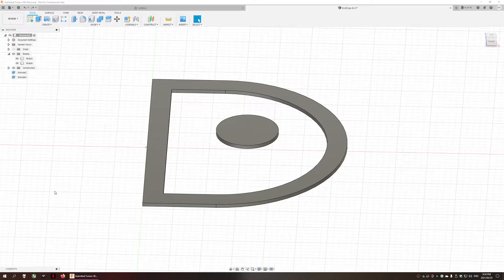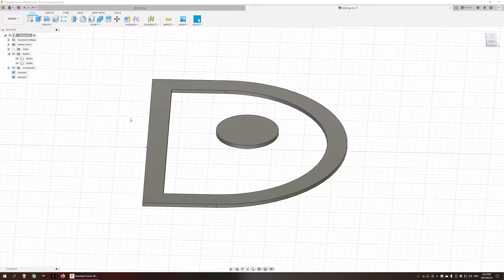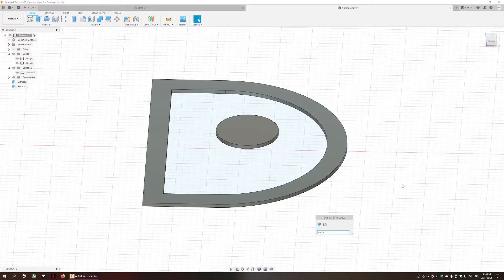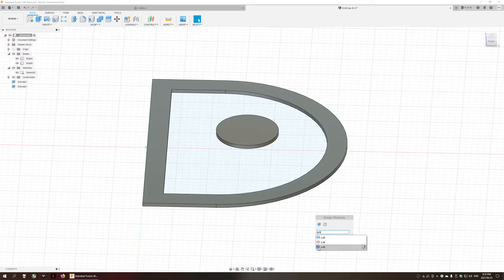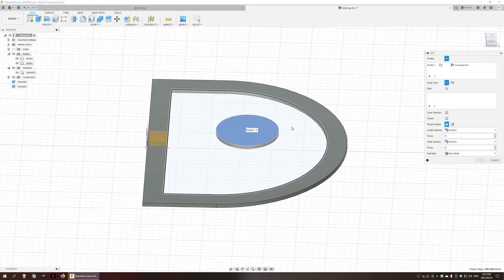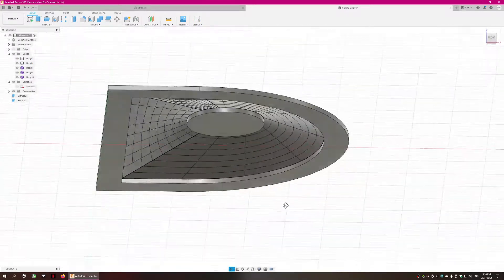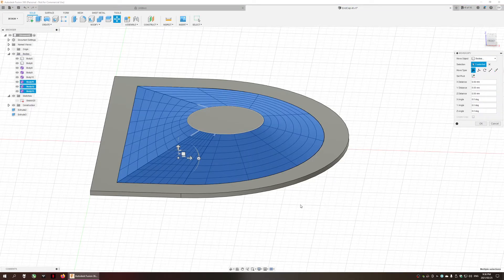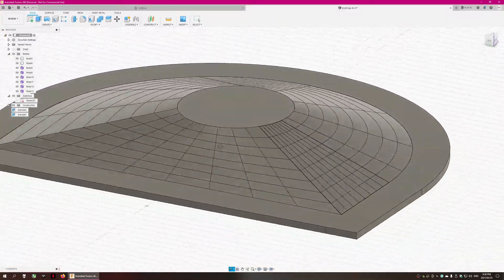Loft Between 2 Dissimilar Bodies - Fusion 360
This tutorial will guide the viewer, using simple steps, to create a loft between two bodies that are dissimilar.